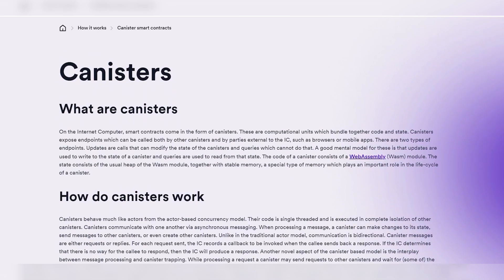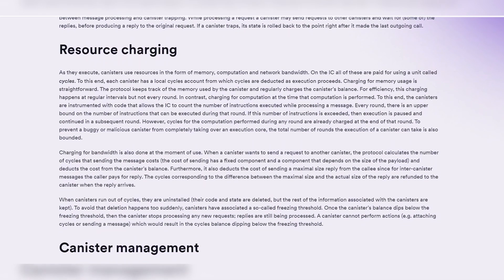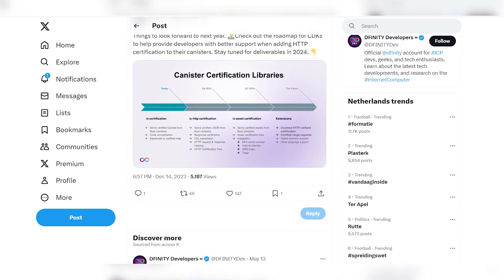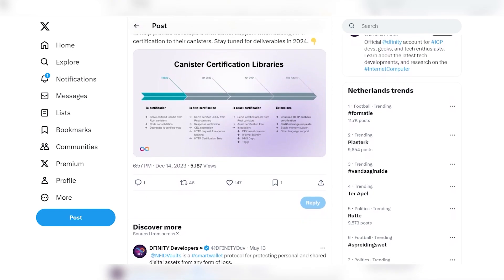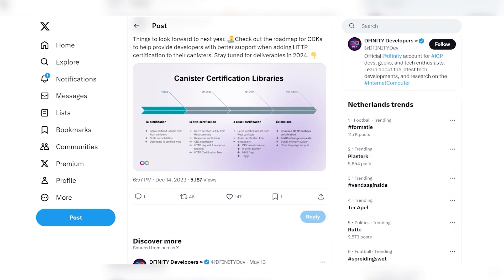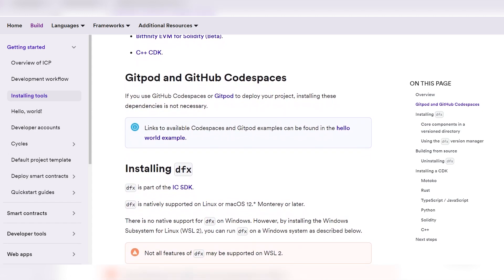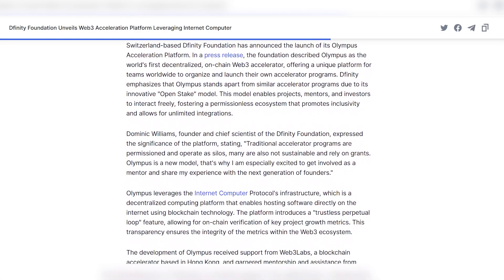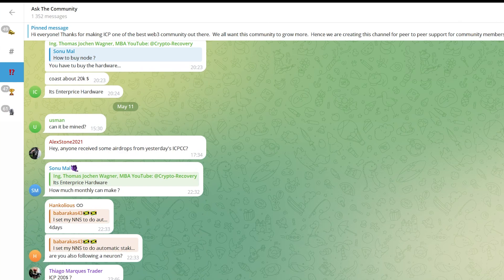What are ICP’s CDK canisters and on what coding languages to deploy them on?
Create ICP wallet, do easy tasks and win ICP coins.

Follow socials.

Getting Started with Internet Computer Platform (ICP) Development.
Welcome to our quick guide on developing with the Internet Computer Platform (ICP)! Here’s a brief overview:

Tools:
dfx: A CLI tool to create, deploy, and manage canisters.
Canister Development Kit (CDK): An environment for writing canister code in various programming languages.
Supported CDKs:
Motoko: ICP's native language.
Rust: High-performance, safe canister development.
Kybra (Beta): Use Python.
Azle (Beta): Use TypeScript/JavaScript.
Bitfinity EVM for Solidity (Beta): Compatible with Ethereum.
C++: Efficient and performant.

Installation:
dfx: Part of the Internet Computer SDK.
Specific CDKs: Some are default; others need extra steps.

Key Concepts:
Canisters: Software units with program logic and state.
Query and Update Methods: Read-only vs. read-write functions.
Certified Data: Trusted read-only operations.
Resource Consumption and Cycles: Paid with ICP tokens.
Development Environment:

Multi-language Support: Choose the best language for your project.
Simplified Development: Actor-based programming and asynchronous messaging.
Identity and Authentication:

Registered Identities: Digital signing keys for authentication.
Custom Authorization: Based on user-provided public keys.
The Internet Computer Platform provides a powerful ecosystem for decentralized applications, supporting multiple programming languages and robust tools through the Canister Development Kit (CDK).

Sources:
ICP launches accelerator program Olympus:

Start your career on ICP Dfinity blockchain with help of regional hubs.

– Google Form for the contest